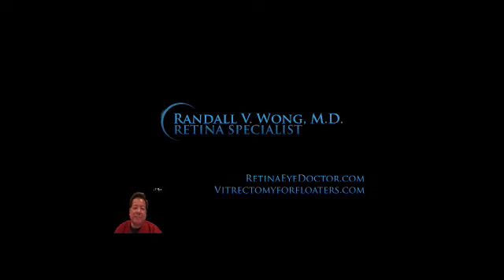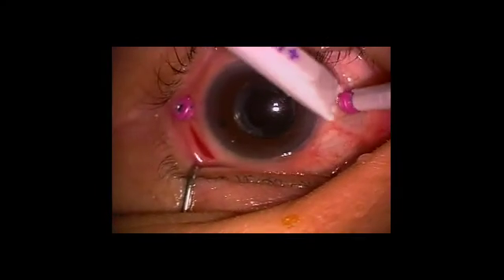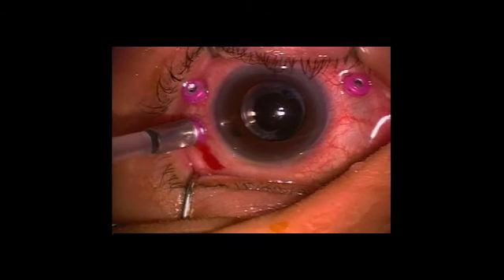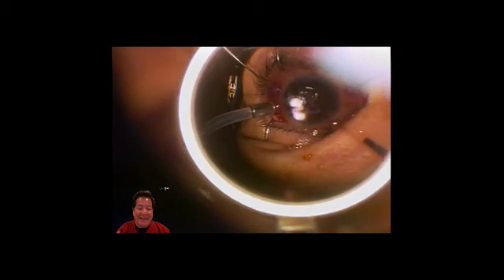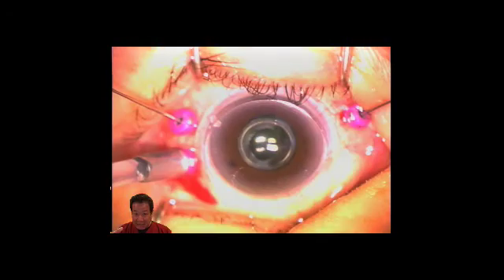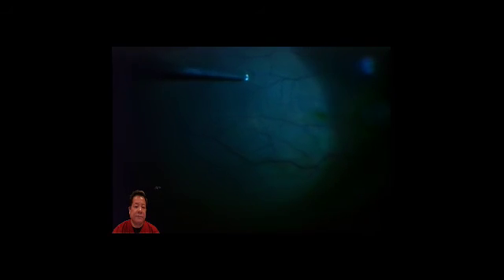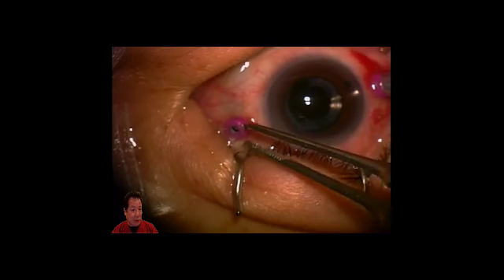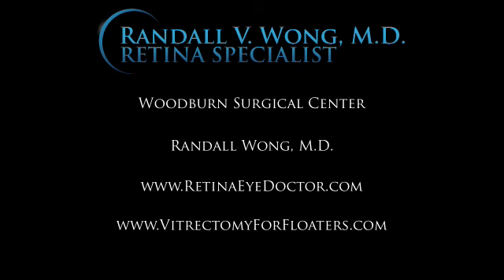27gauge Vitrectomy for ERM and FOV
This is a vitrectomy to remove floaters, or FOV, and to remove an ERM.  27 gauge vitrectomy has smaller, or thinner, instruments, does not require sutures for closure, has an increased cutting rate of 7500 cuts per minute and valved trocars.

The changes in technology make it less likely to cause a tear in the retina as it becomes even more difficult to "pull" on the retina.

The smaller gauge decreases the chances of post-vitrectomy IOP issues or retroflow bleeding into the eye.